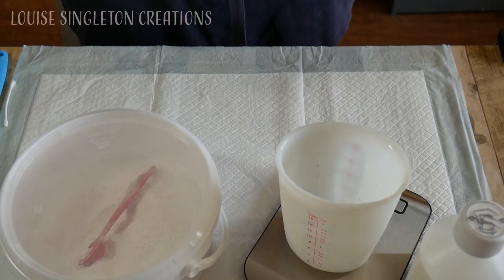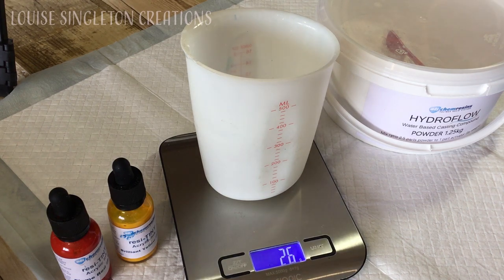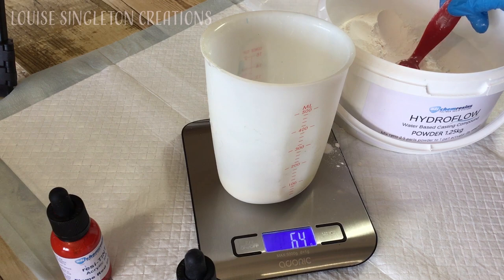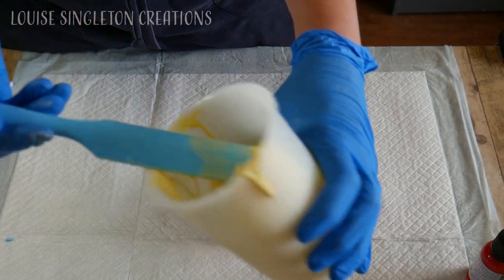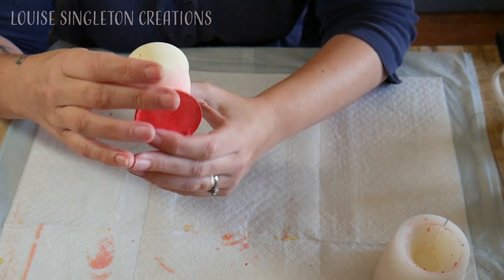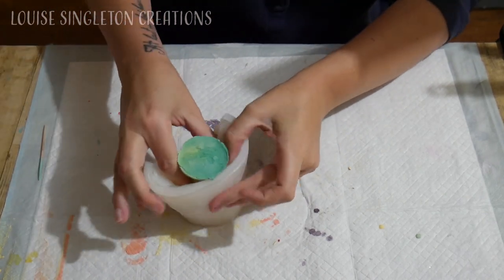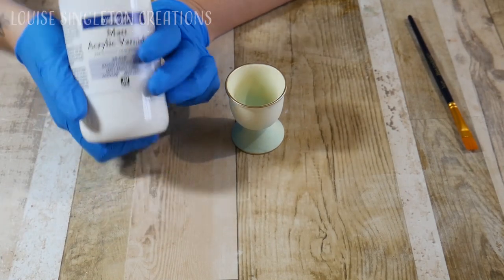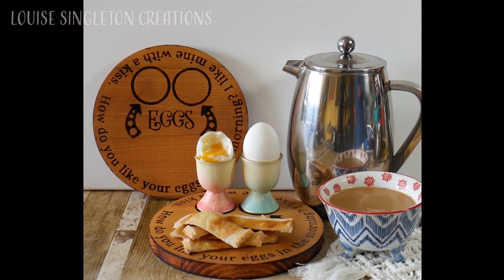Casting Egg Cups With Hydroflow, a Brand New Casting Compound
In today’s video I will be putting Hydroflow, a brand new casting compound by Elichem Resins to the test. I will use Hydroflow to cast egg cups for my breakfast platter project. Will Hydroflow pass the test? Well, all the resins I have tried from Elichem Resins have been top notch so I have high hopes!.

Elichem Resins Website - To Purchase Hydroflow Casting Compound and Resi-tint pigments

*Please Note As an Amazon Associate I earn a small commission from items you purchase through  my links at no extra cost to you, This helps support the work I do on this channel.